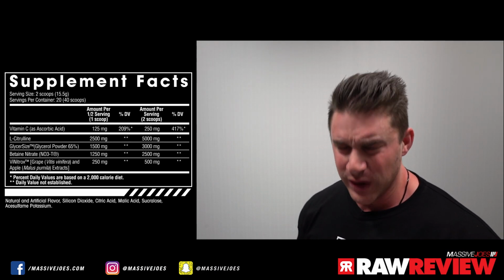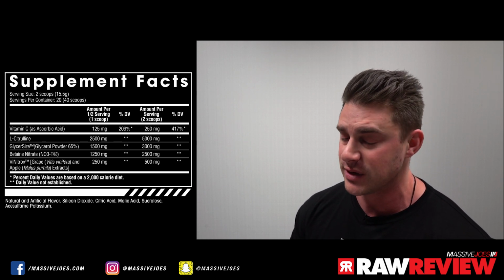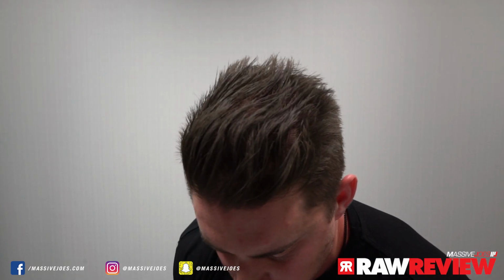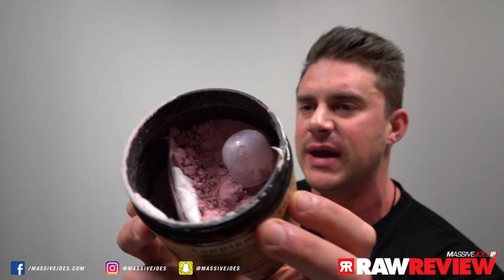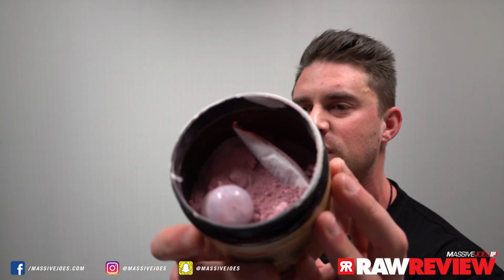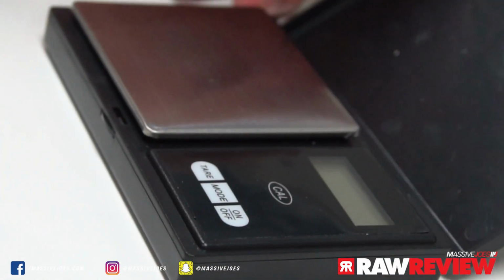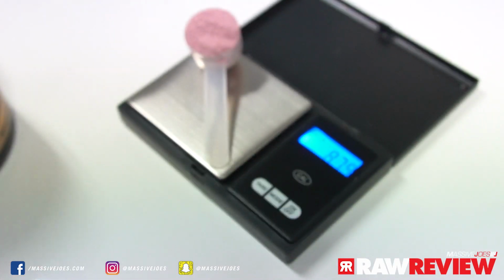Arms Race Nutrition Daily Pump Pre-Workout Supplement Review | MassiveJoes Raw Review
MassiveJoes CEO, Joseph Mencel, gives you a RAW REVIEW on Arms Race Nutrition's Daily Pump Supplement!

To Learn More About The Ingredients In Daily Pump Check Out Supplements Simplified

MassiveJoes RAW REVIEW is a video series in which MassiveJoes.com CEO, Joseph Mencel, reviews the World's most popular supplements.

Each MassiveJoes RAW REVIEW video will address:

1. Formula/Macronutrient Breakdown
2. Ingredients
3. Taste & Mixability
4. Effects & Side Effects
5. Value For Money